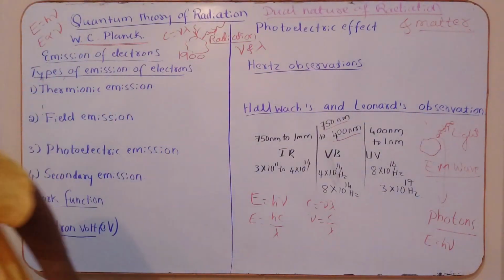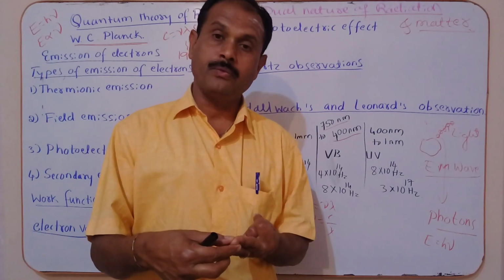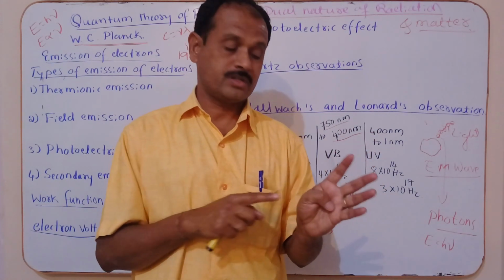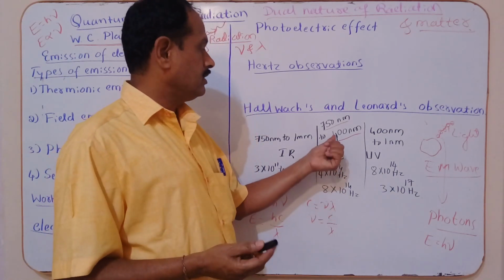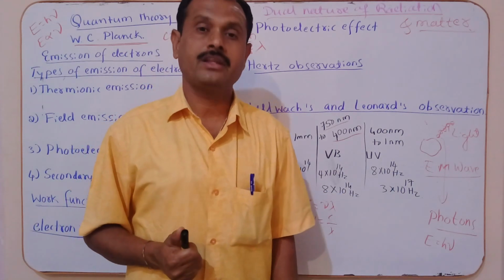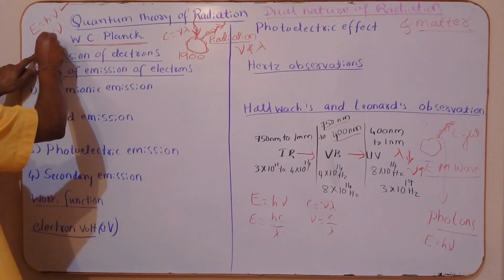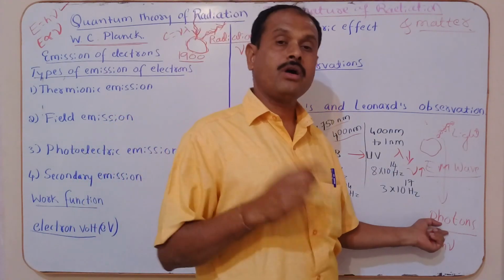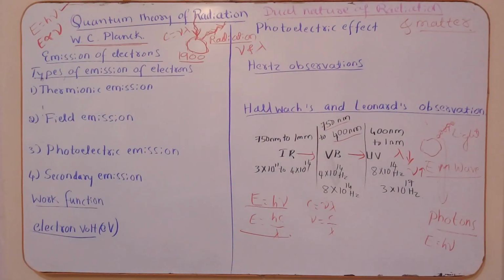Quantum theory of radiation